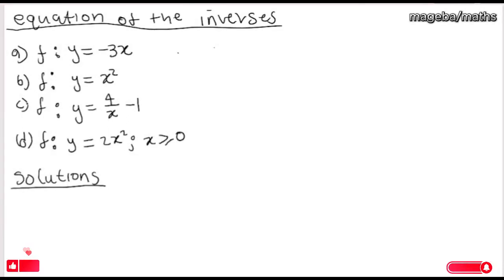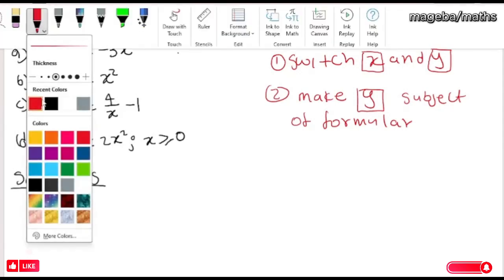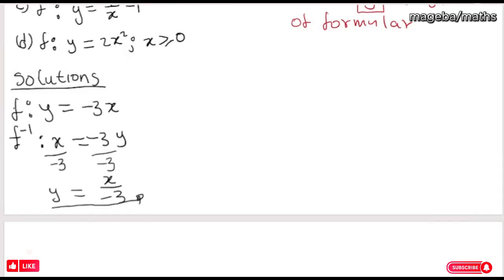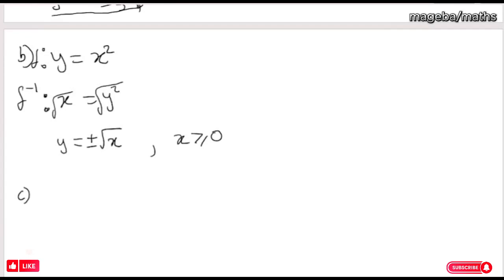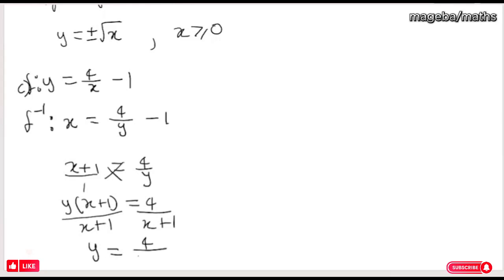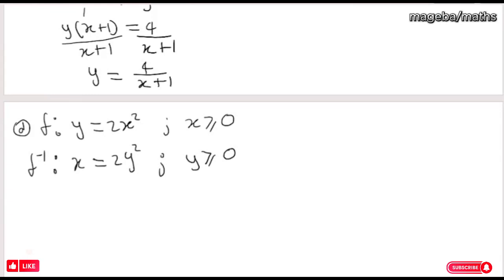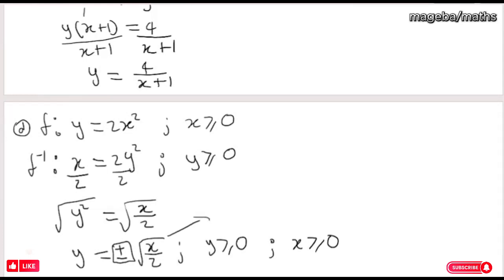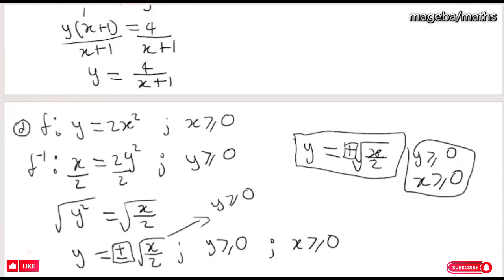How to Solve Equations of the Inverse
Equations of the Inverse